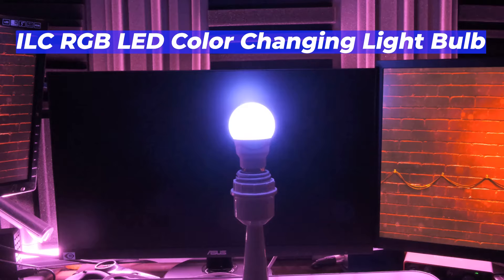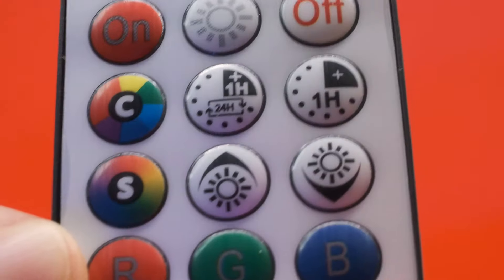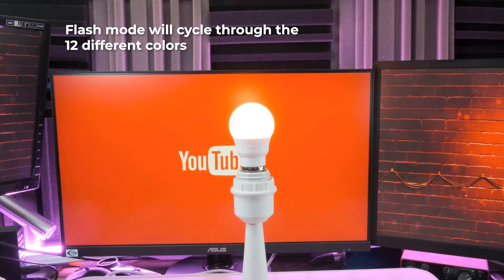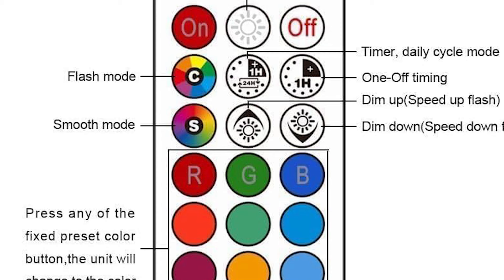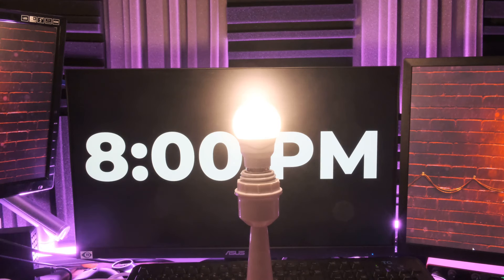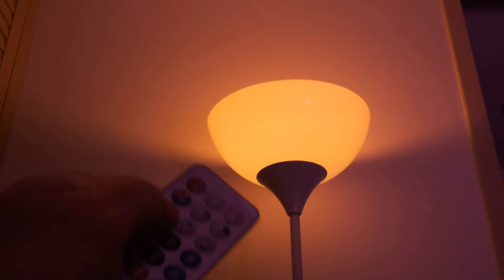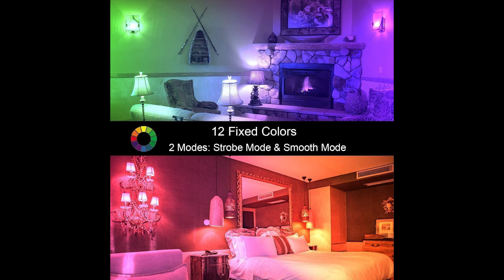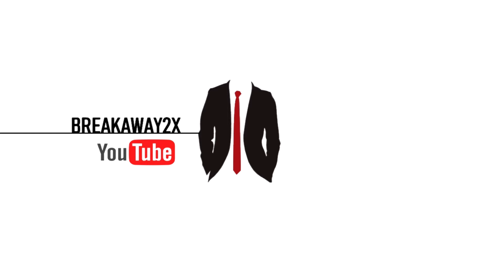Get the Best Lighting Experience with ILC's RGB LED Bulb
🔥 If you are looking for some lighting solutions for your house, bedroom, parties, gaming, offices, and more, check out ILC RGBW Warm White bulb with infrared remote control (2), 4 bulbs, E26 screw base, 40W Equivalent 5W, 450 Lumen at 270 degree angle of light, 2700K Warm White light, up to 12 different colors to change to or use in Flash mode (switching through the lights and can be used as a strobe light) or Smooth mode (smooth transitions through the colors).  There are also 3 brightness levels you can choose from.

It has has timer options so you can set it to auto turn off in 1 hour, 2 hours, 3 hours, and more!  Also a 24H setting where the light bulb will turn on in 24H.

It also comes with a 2 year warranty and fast customer support.

😎 Check these cool light bulbs out! Great for creating ambience and moods, colorful lighting options for your room, bedrooom, house, yard, office, gaming setup, etc.

Stay safe and healthy and until next time!